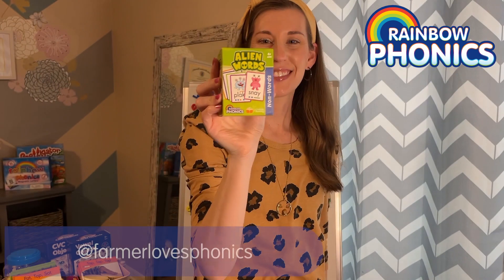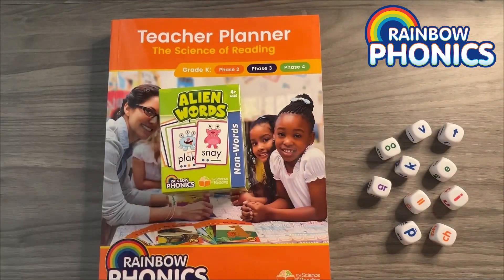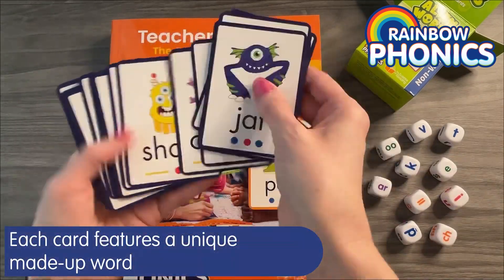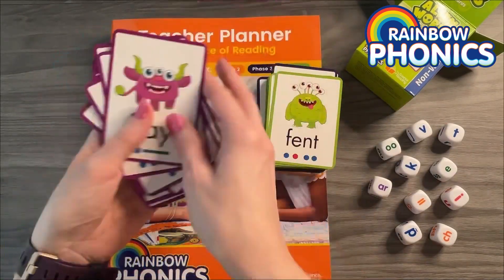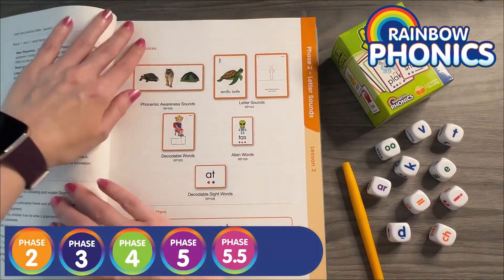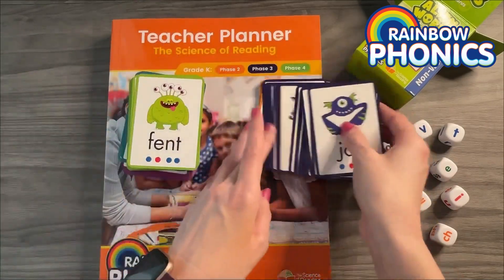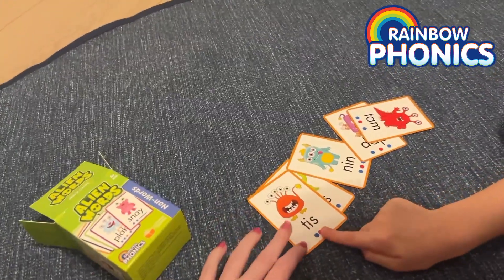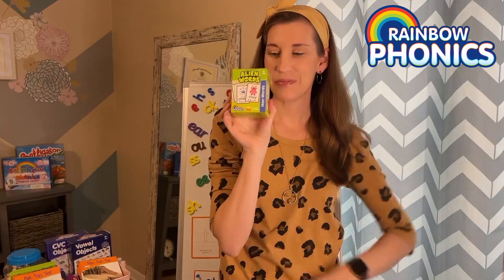Rainbow Phonics Alien Word Cards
Practice decoding unknown words with Alien Word Cards from Rainbow Phonics.  Each of the 148 cards contains a made-up word that you can use for learning or assessment of newly developing decoding skills.  Each card is double-sided.  Both sides have an alien image and the alien word (or nonsense word), while one-sided has color-coded sound buttons to support breaking the alien word up into its units of sounds. The outside borders are color-coded in accordance with the phases of Rainbow Phonics.  Cards also integrate with the daily lessons taught explicitly from the Teacher Planners at the different grade levels.